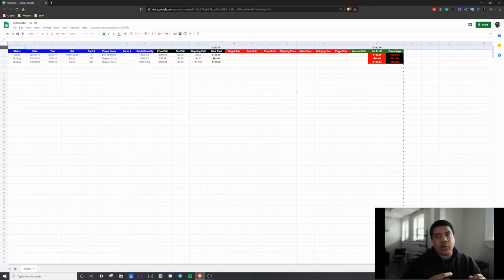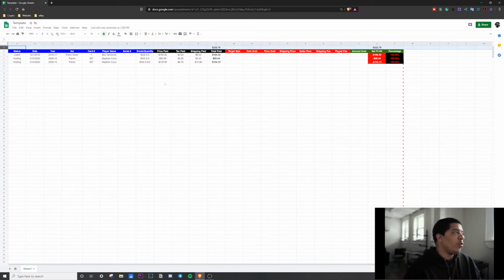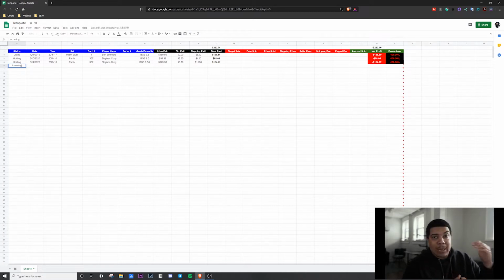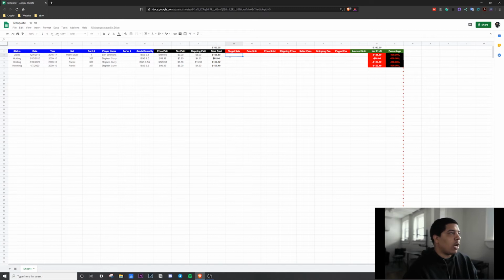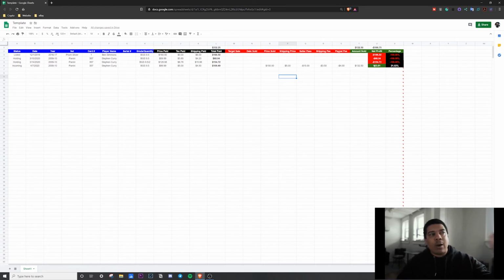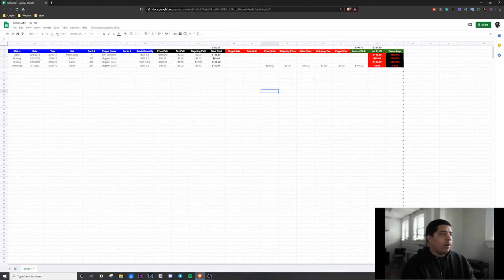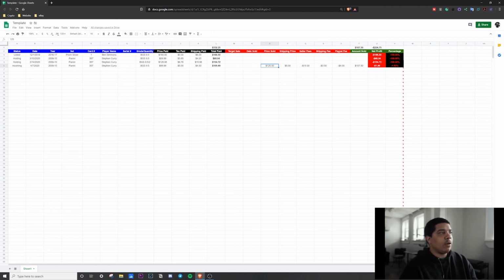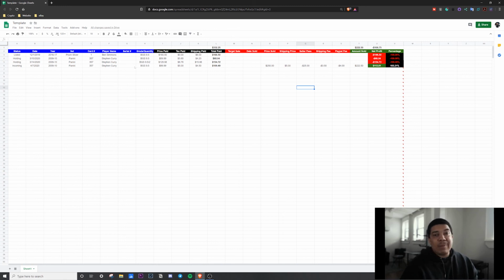Track Your Investments!!! | Sports Cards Spreadsheet Tracker Tutorial + Free Download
Download my free Investment Tracker!

Grab the Market Cap Method, the tool that helped me make over $60,000 off of sports cards.

Checkout Sports Card Investor's Market Mover! Use Promo Code HUS20 to save 20% off your subscription!!!

Looking to invest in sports cards? Here's everything you need to get started.